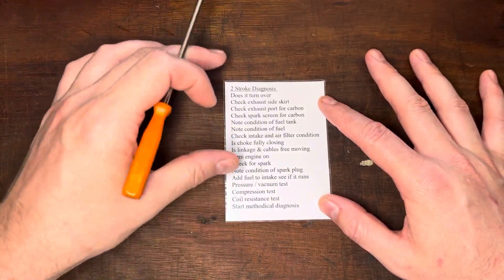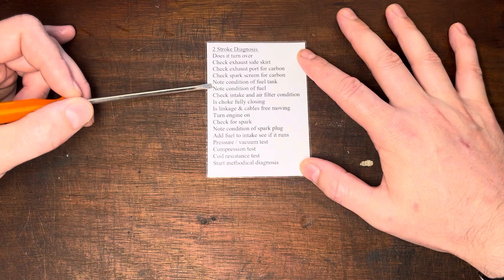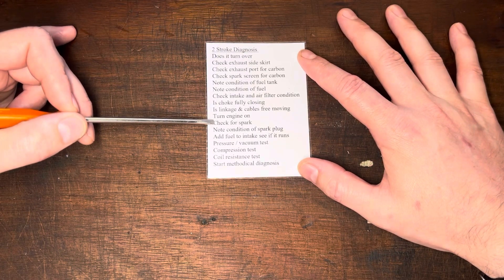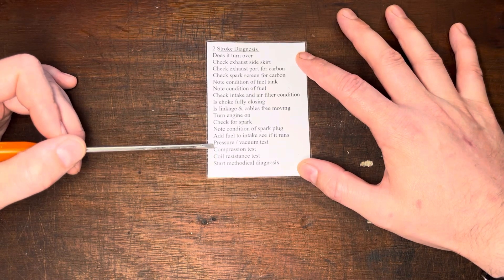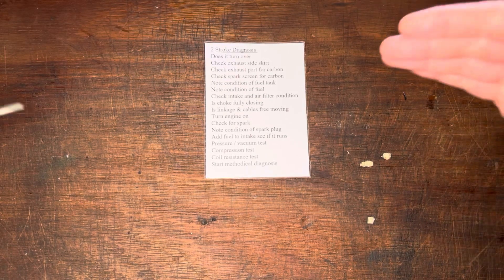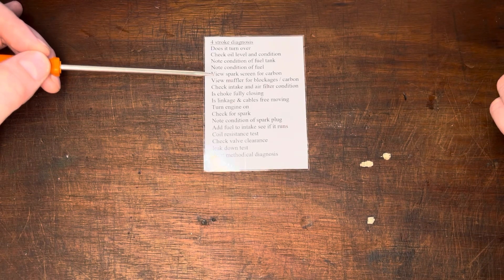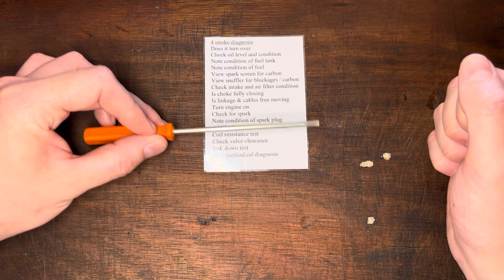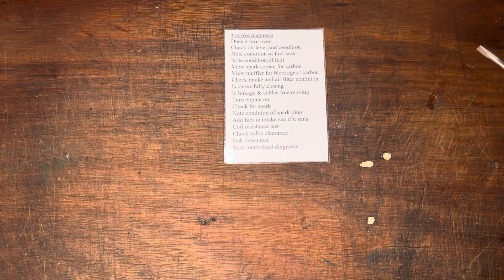Diagnose ANY 2 & 4 Stoke Engine!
Diagnosing any 2 stroke or 4 stroke engine can be complicated, but by following this methodical approach you'll streamline your process and increase the likelihood of success! A methodical diagnosis will save you time and frustration and your customers unnecessarily expensive repair bills!

00:00 Diagnose a 2 stroke engine
00:42 Does the engine turn?
01:03 Piston skirt Inspection
01:16 Exhaust port blockage
01:38 Spark screen blockage
02:03 Fuel tank inspection
02:42 Intake inspection
03:13 Choke function and sealing
03:39 Linkage inspection
03:55 Spark & ignition
04:17 Will it run?
05:17 Pressure & vacuum Test
05:46 Compression test
06:08 Coil resistance test
07:06 Diagnosing a 4 stroke engine
07:13 Crank case oil
07:54 Condition of fuel and fuel tank
08:14 Spark screen blockage
09:09 Check for spark & ignition
09:52 Valve clearance
10:36 Leakdown test